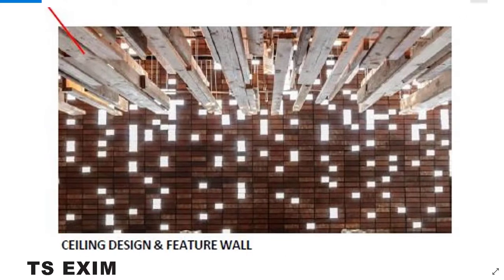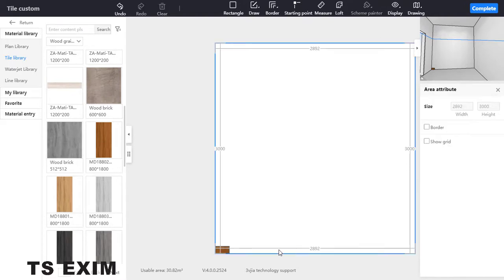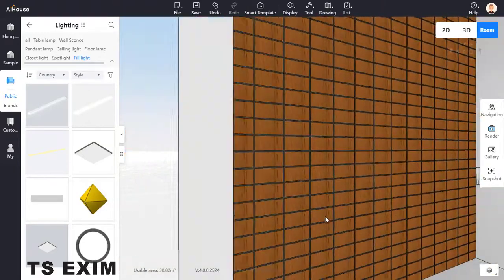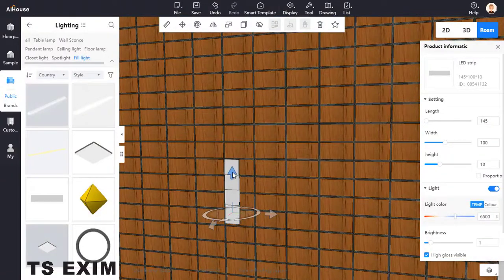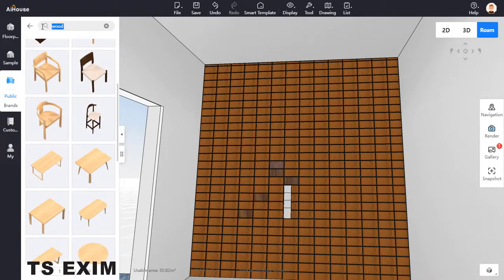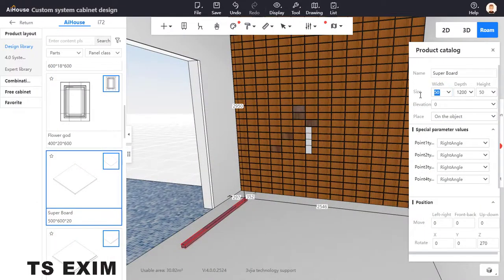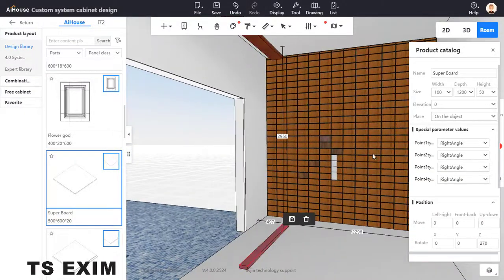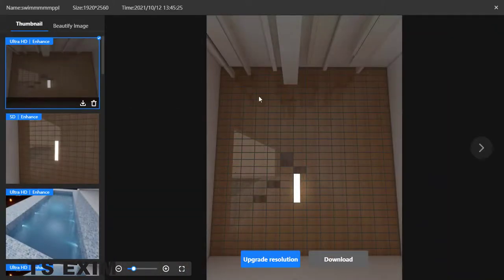[System Cabinet FAQs] Wood Hanging Design and Partition? | AiHouse